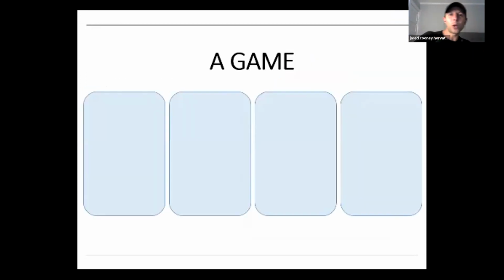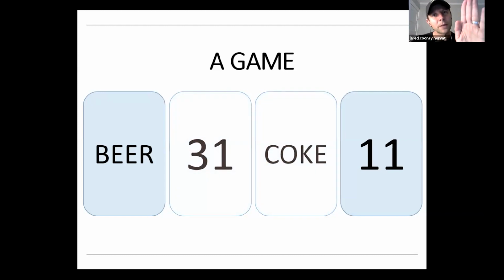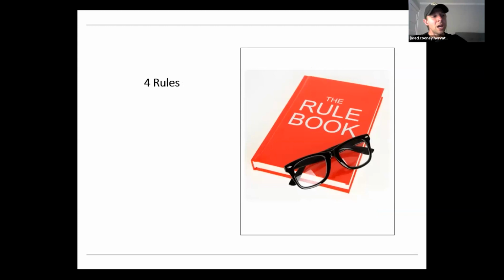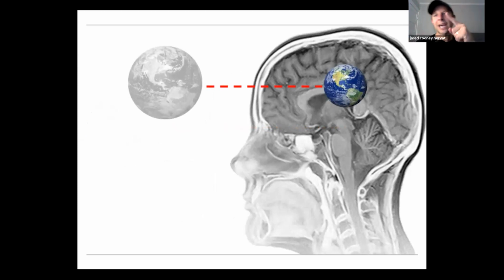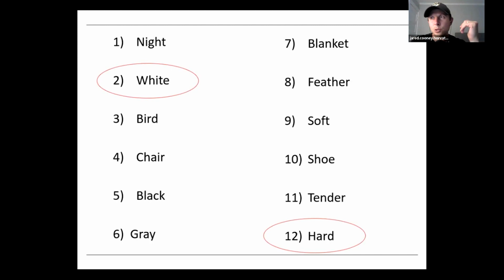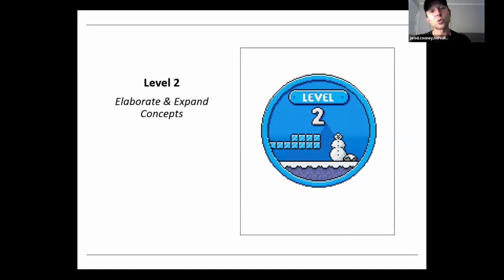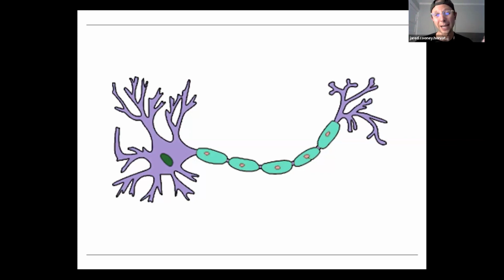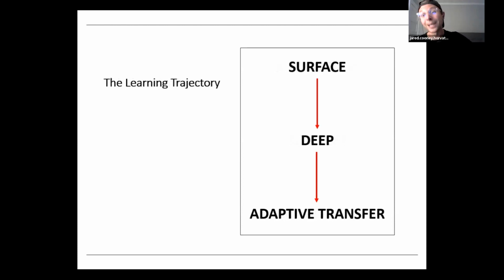Dr Jared Cooney Horvath August ThinkPlus webinar 2023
ThinkPlus Webinar Series 2023
How does the Science of Learning impact Middle Leadership
Dr Jared Cooney Horvath, Award-winning cognitive Neuroscientist, Best-selling author and renowned keynote speaker.
More on - thinkplus.info